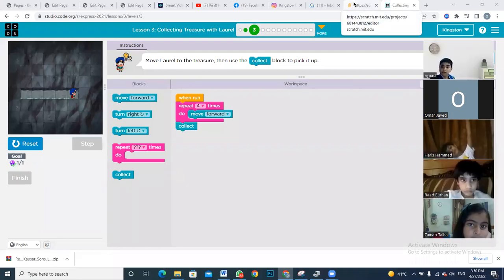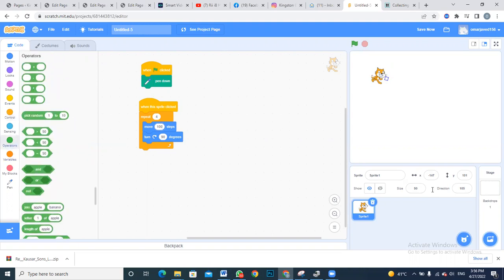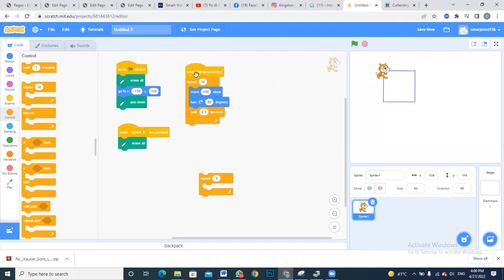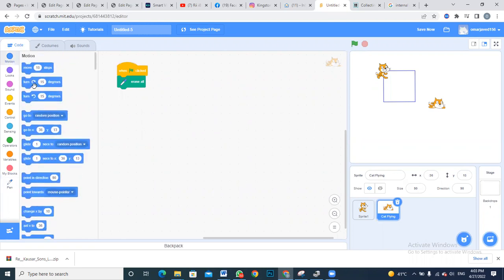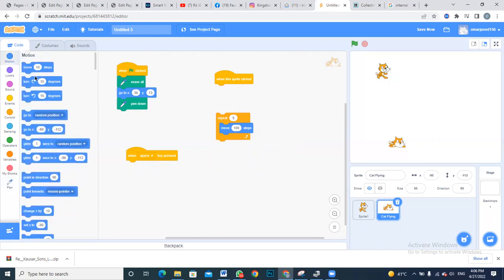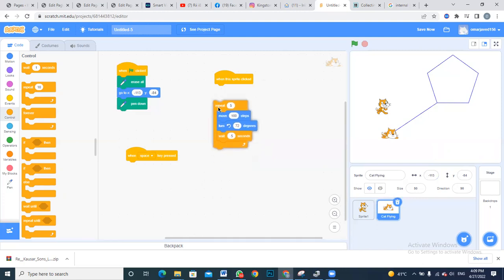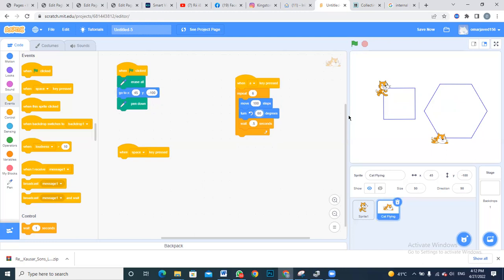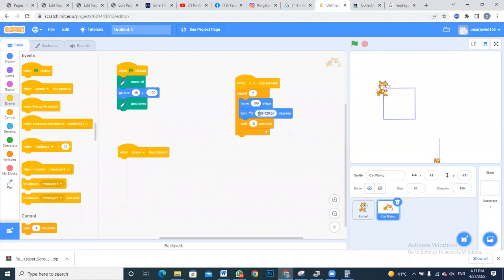Creating Shapes in Scratch using Pen Tool